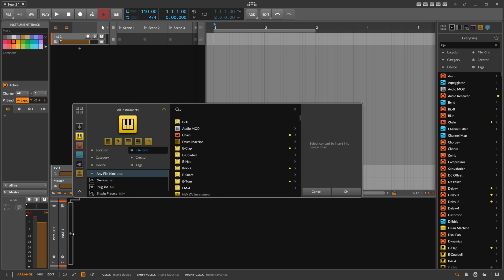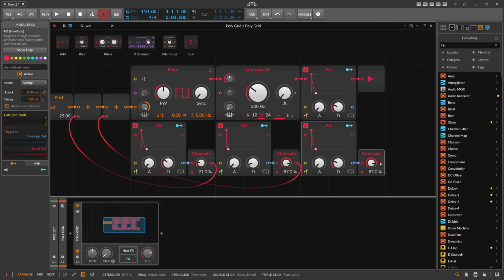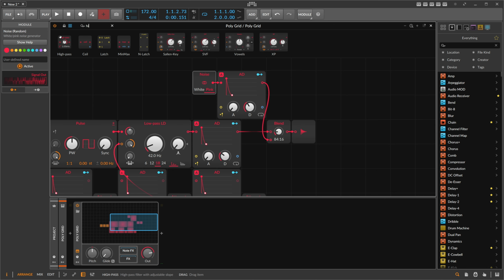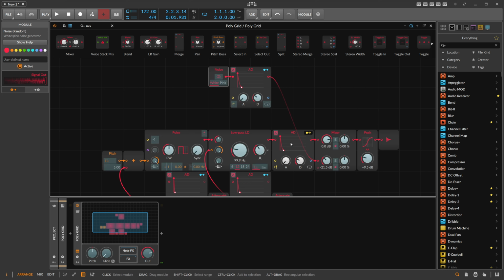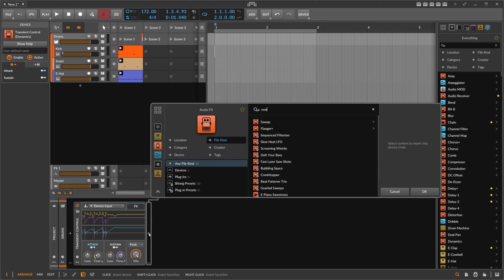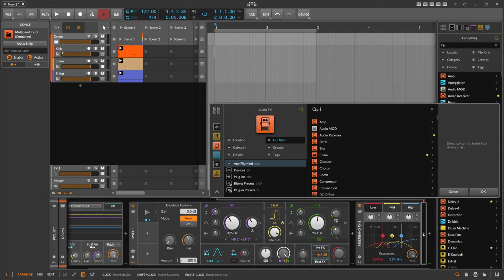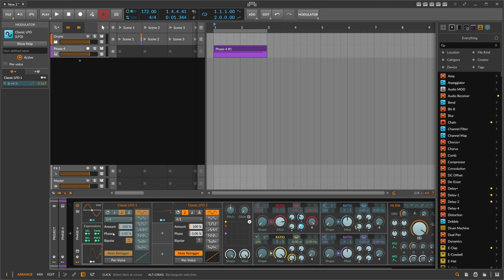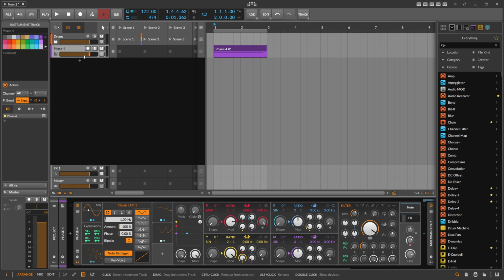Simple is Good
I always fall back to simple sounds and simple shapes that i try to combine instead of using one complex shape/sound for everything. @bitwig